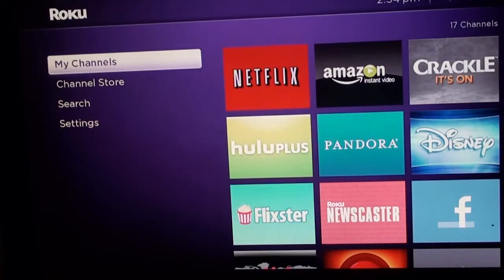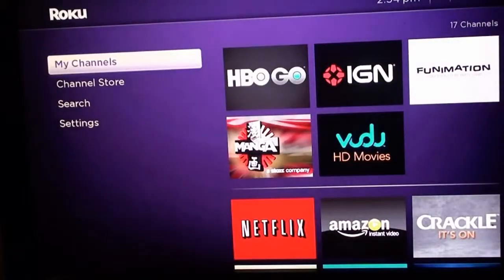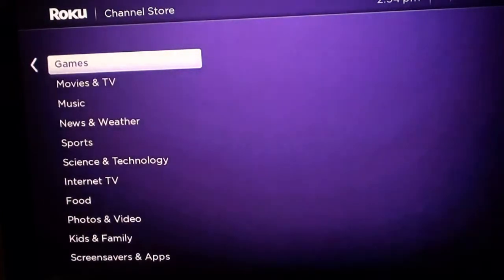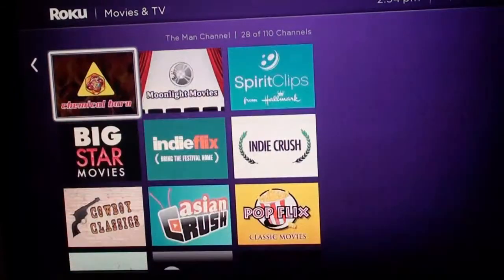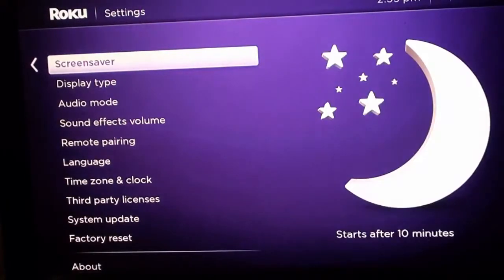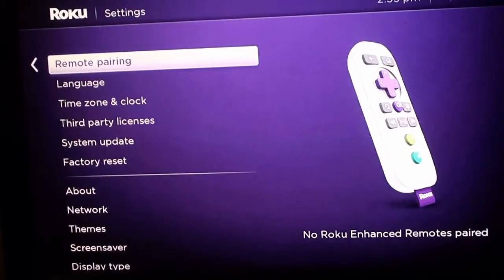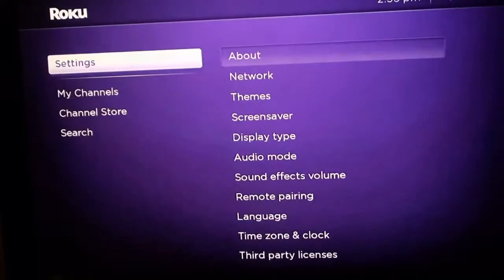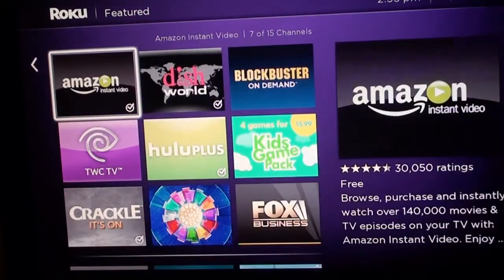Roku 2 XD Software Update Demo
Taking a look at the new software update to the roku 2 xd